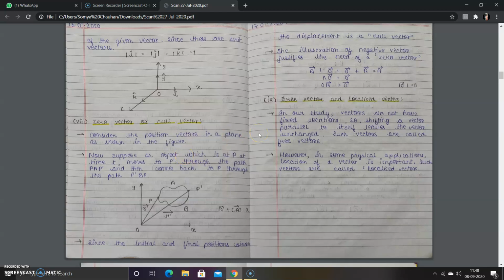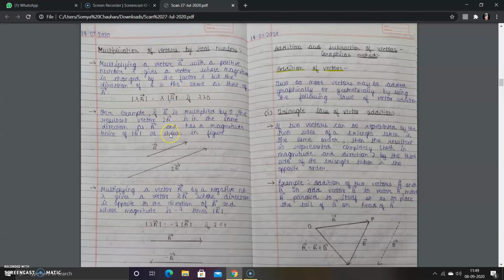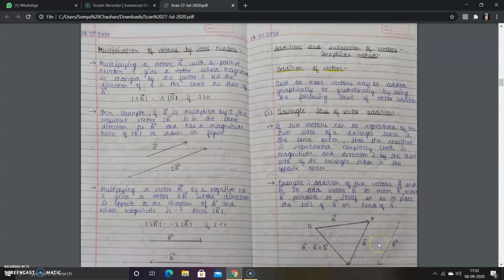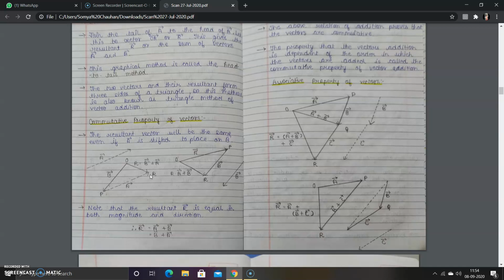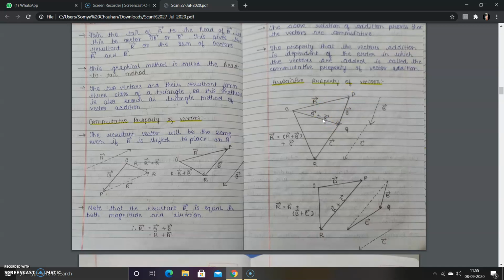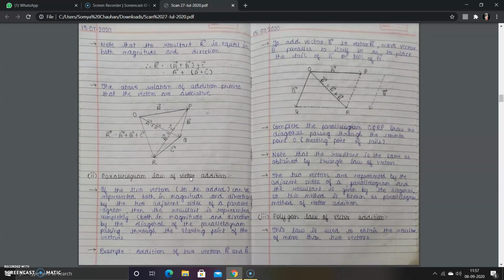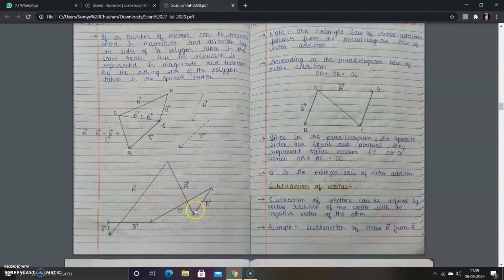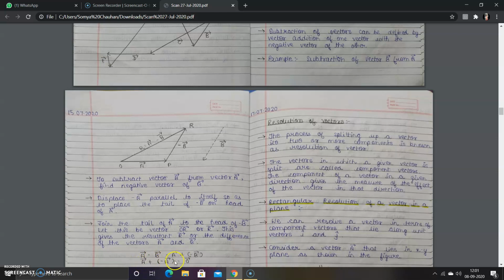Class XI Physics | Ch 4 revision part 2 | by Shuchi Yadav